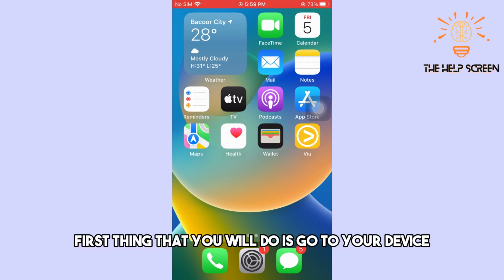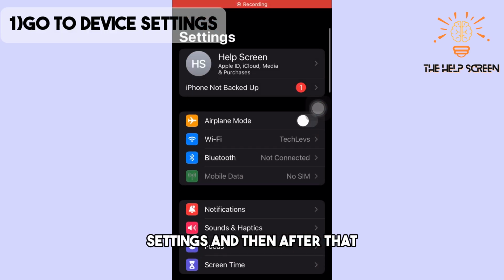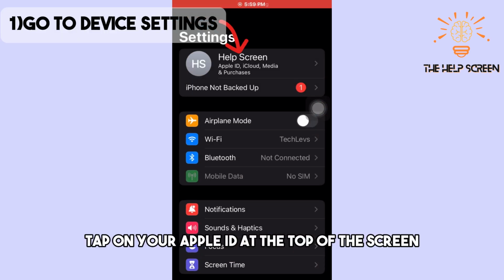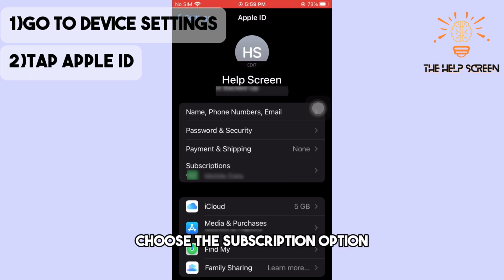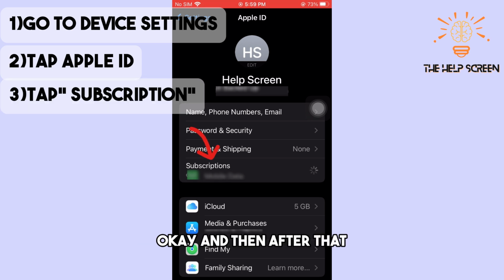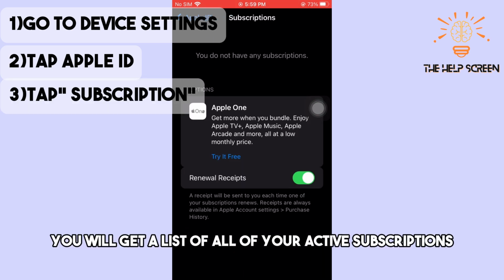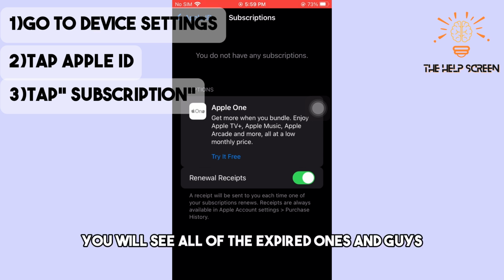How to Cancel MGM Plus Subscription (Step-by-Step Guide)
In this tutorial video, I will quickly guide you on How to Cancel MGM Plus Subscription  So, make sure to watch this video till the end. We try to be responsive to as many questions as possible.